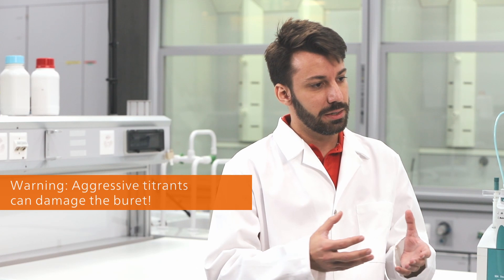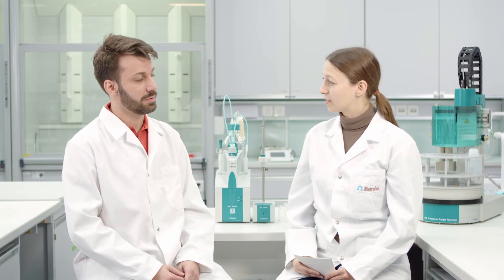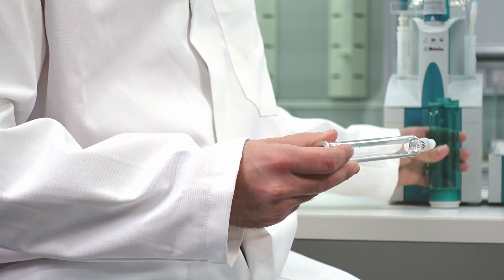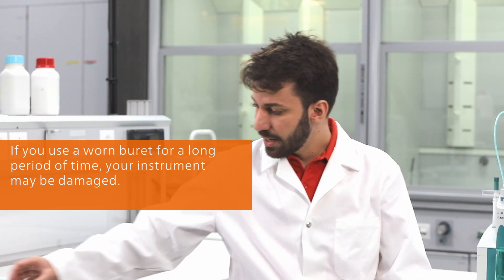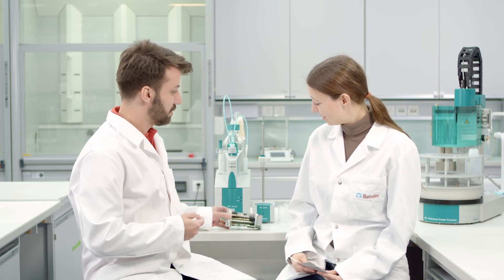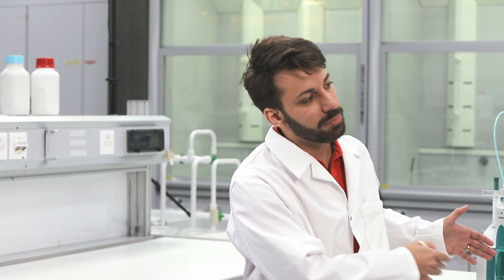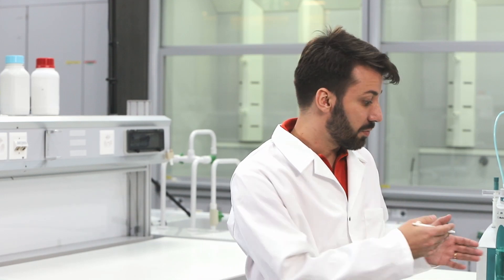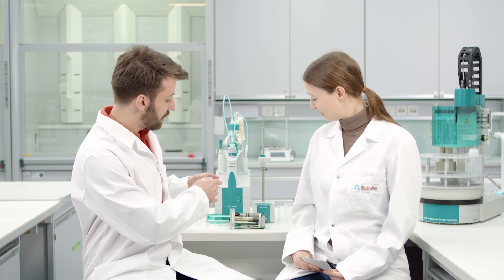Metrohm Service & Maintenance Clinic, Episode 2: Buret maintenance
In this episode, Marcos Silva, Service Engineer at Metrohm in Herisau, provides recommendations to ensure reproducible titration results.

Because the buret is a wearing part, scratches and possibly leakages can occur after prolonged use and affect the accuracy of the results. In addition, extended use of a worn buret can also damage the instrument itself.

To avoid such problems, the buret should be maintained and serviced properly.